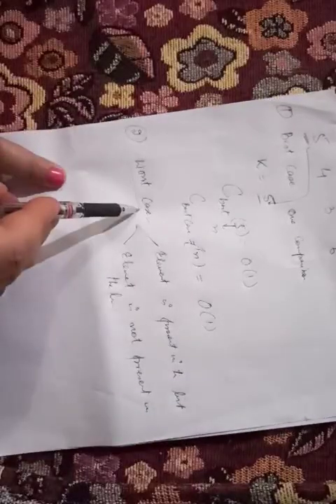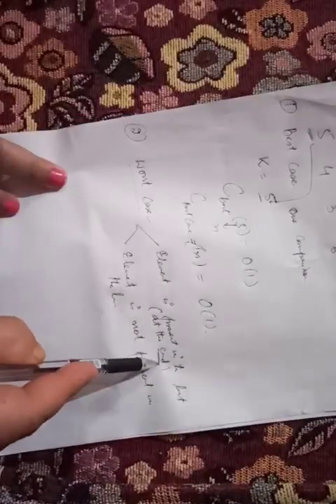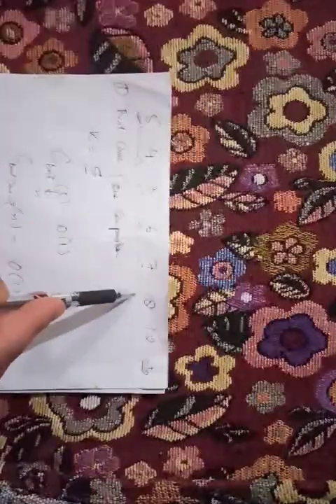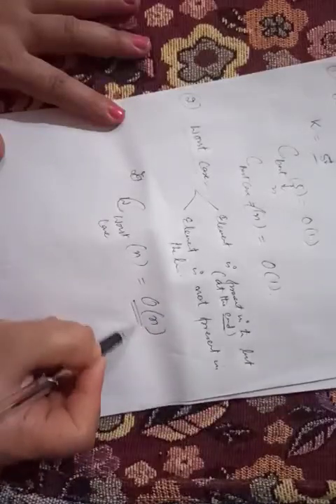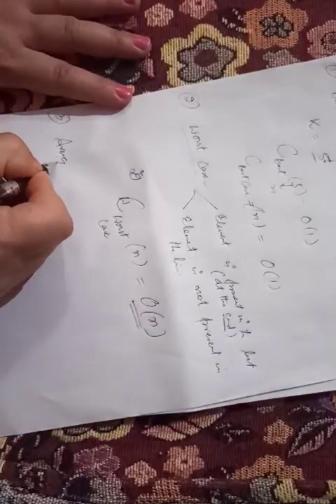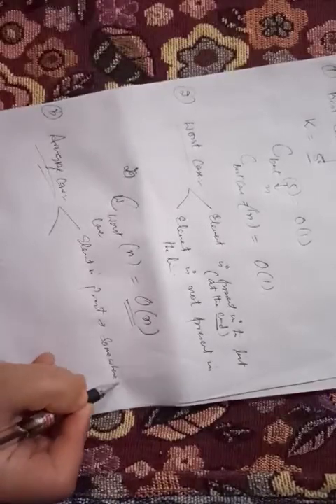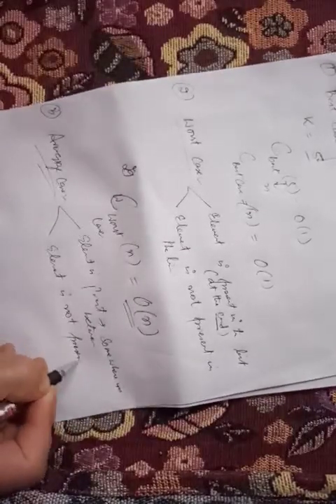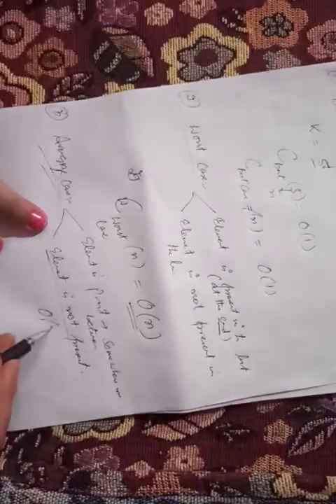Lecture No.13..Space and Time complexity...DAA